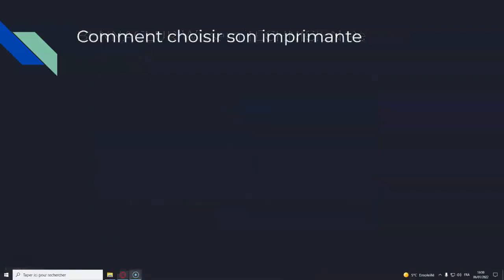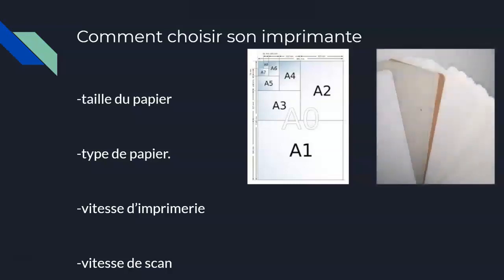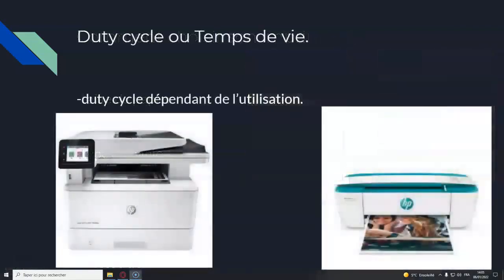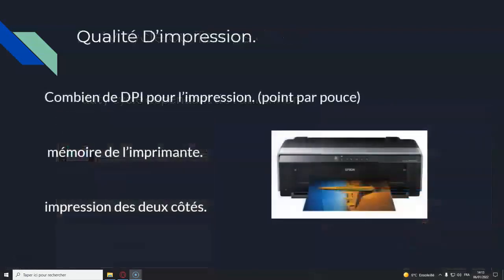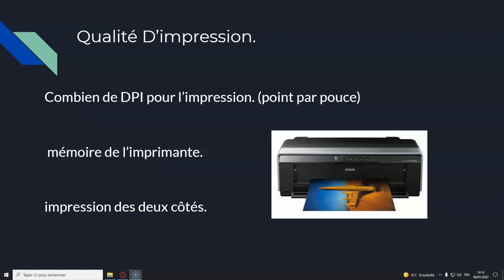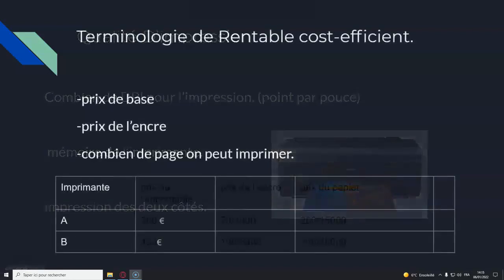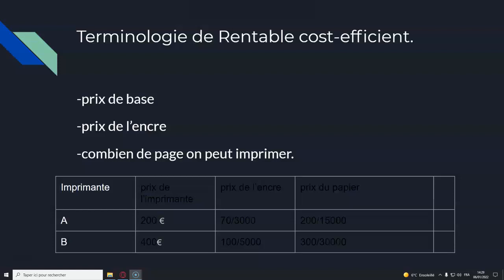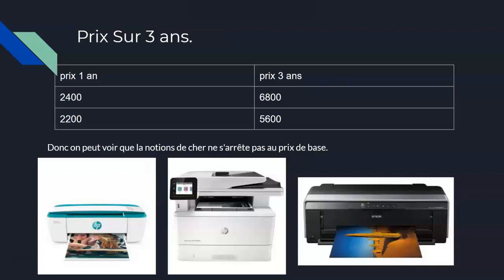Learn HELPDESK 1 7 Printer part 2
In this video, we're continuing our Learn HELPDESK 1 7 Printer series by learning how to add a printer. In this part 2 video, we'll show you how to add a printer using the Manage Printers module.

If you're looking to add a printer to your HELPDESK 1 7 system, then this is the video for you! In this video, we'll teach you how to add a printer using the Manage Printers module, and by the end you'll be able to add a printer with ease!
In this video, we're continuing our Learn HELPDESK 1 7 Printer series by learning how to install the printer. In this video, we'll be installing the printer on the computer.If you're new to HELPDESK 1 7, or just want to refresh your memory on how to install the printer, this video is for you! In this video, we'll be walking you through the whole installation process, from starting off to finishing up. So if you're looking to learn how to install the printer on HELPDESK 1 7, then watch this video!In this video, we'll be continuing our Learn HELPDESK 1 7 Printer series. In this video, we'll be covering the basics of using the HelpDesk 1 7 printer.If you're new to the HELPDESK 1 7 printer or need a refresher on how to use it, this video is for you! We'll cover the basics of using the HelpDesk 1 7 printer, from setting it up to printing your documents. After watching this video, you'll be able to use the HelpDesk 1 7 printer like a pro!